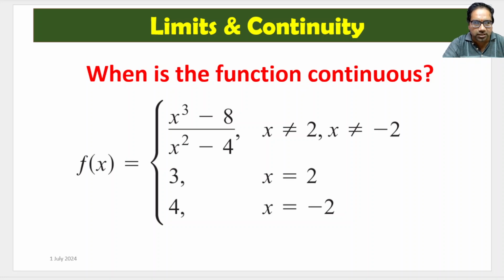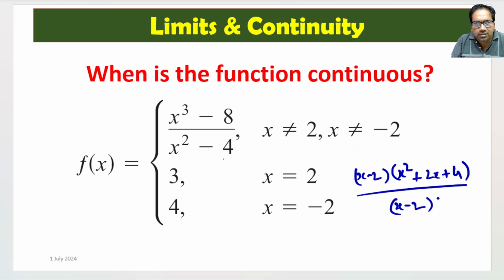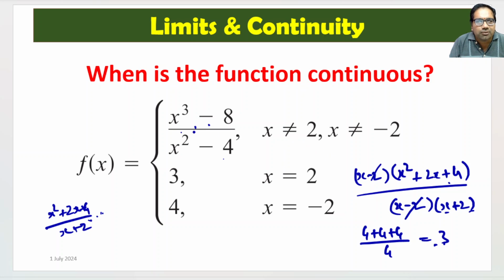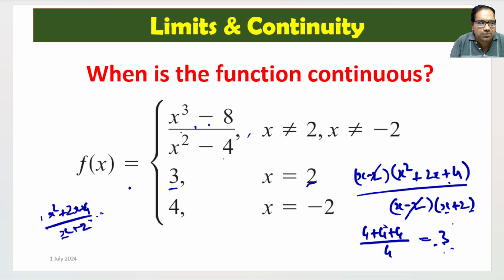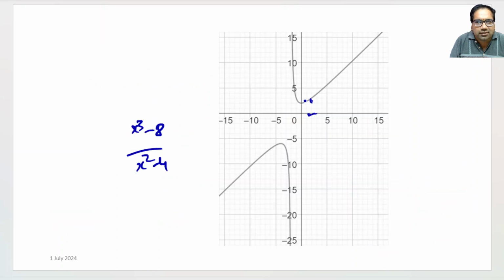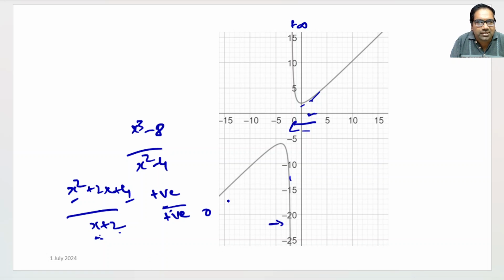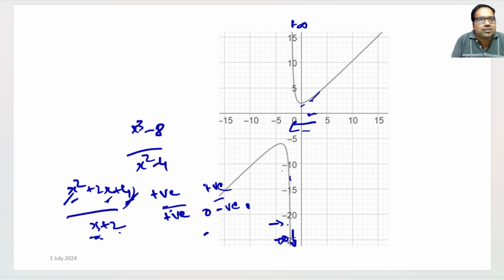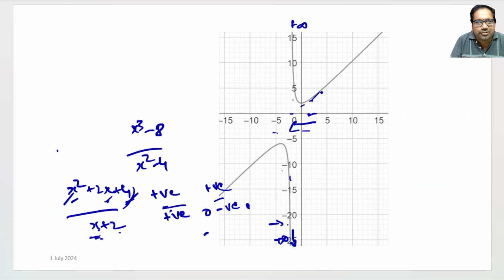🌸Limits and Continuity, test of continuity of a function - IIT JEE Maths